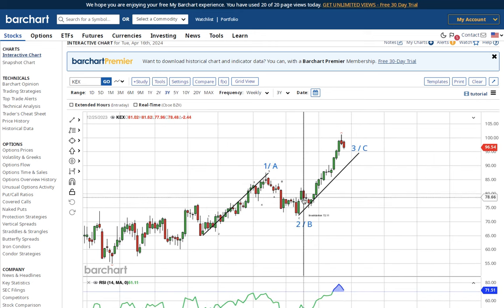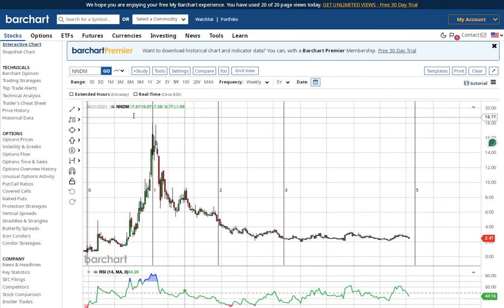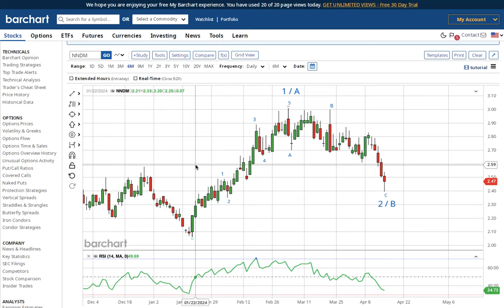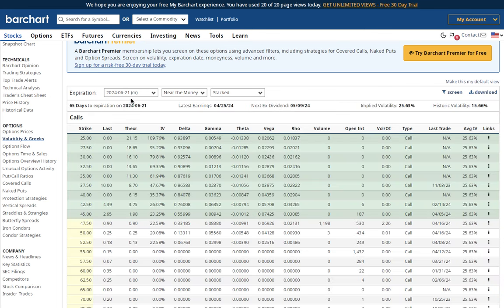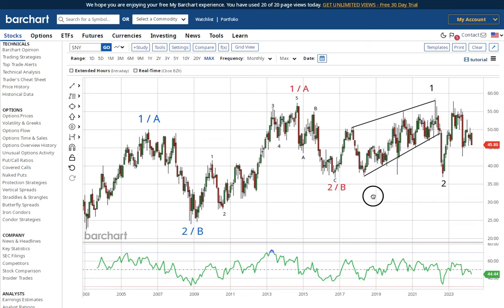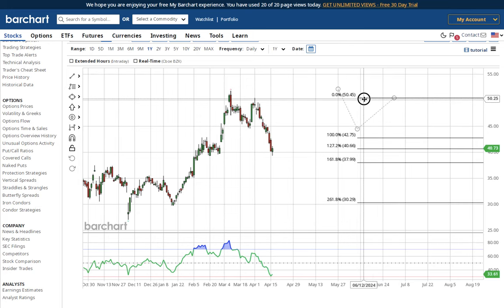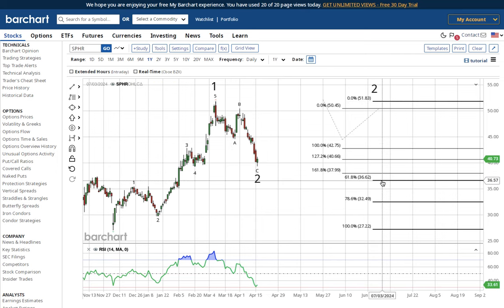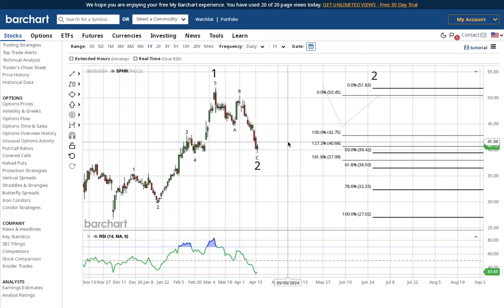Institutions Bet Big On Nano Dimension, Sphere Entertainment and Sanofi Aventis: Elliott Wave Update